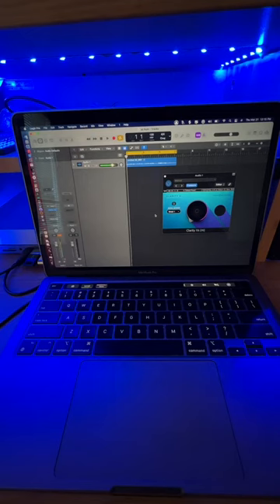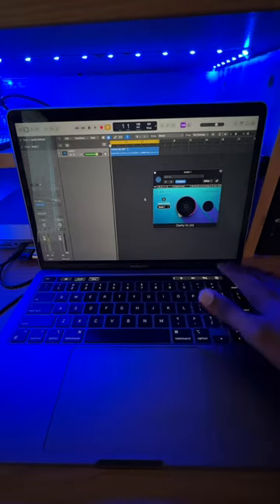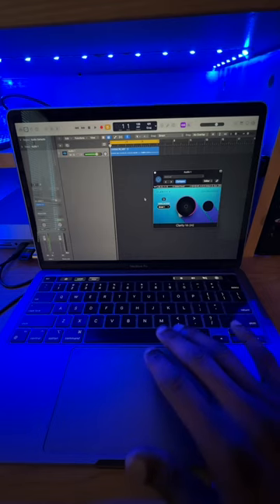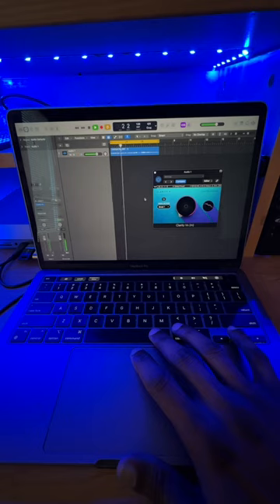Waves Audio Clarity Vx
Quick one tonight, but showing you how to use Waves Audio Clarity Vx.